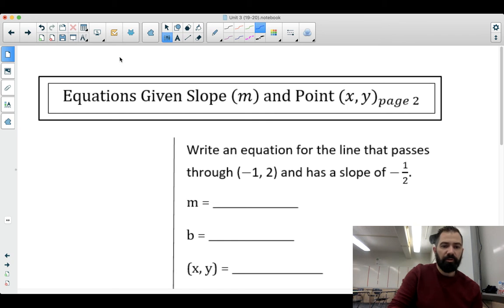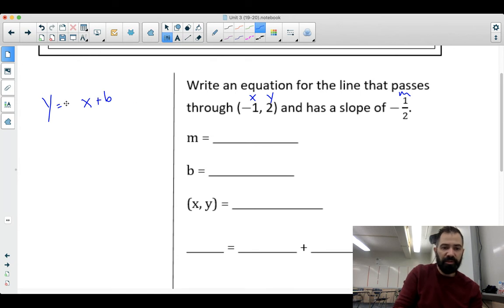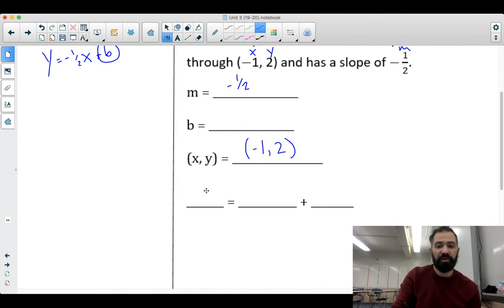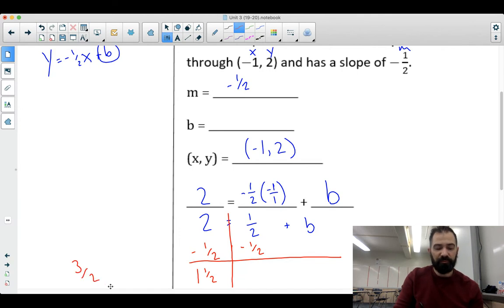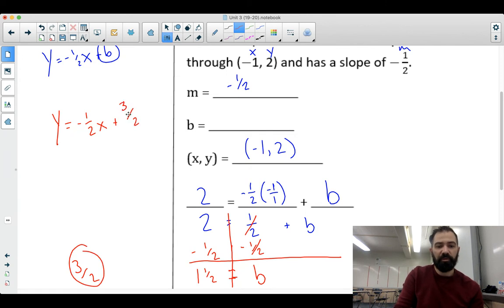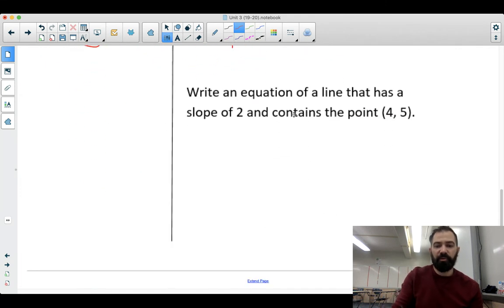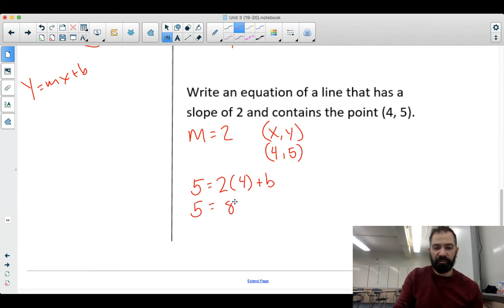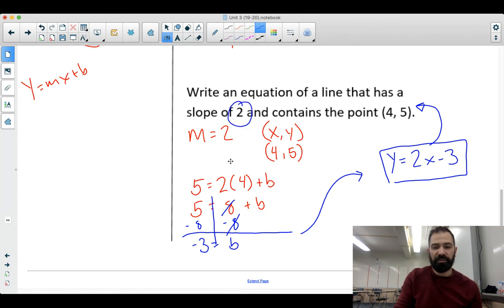Equations Given Slope (m) and Point (x,y) pt 2